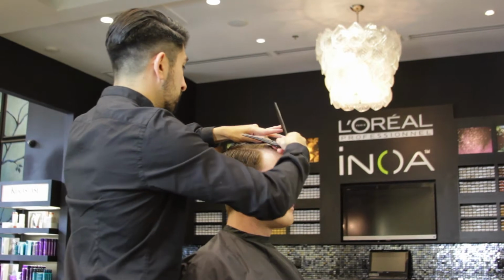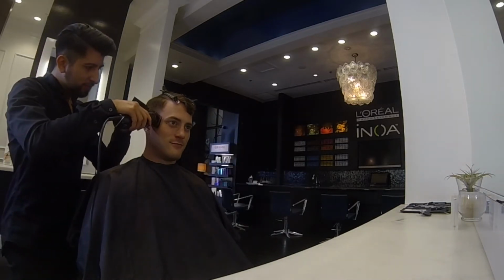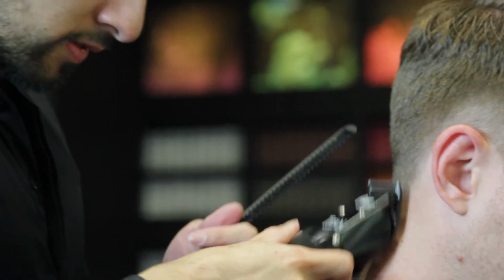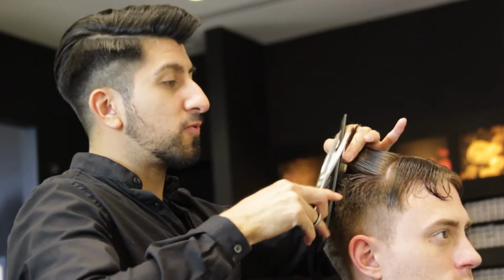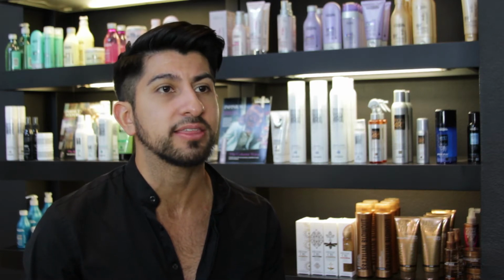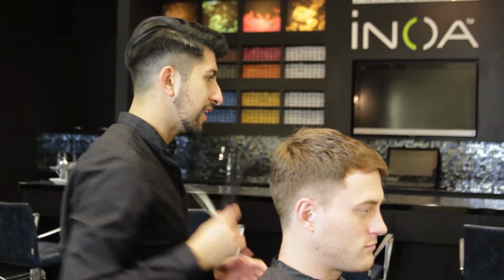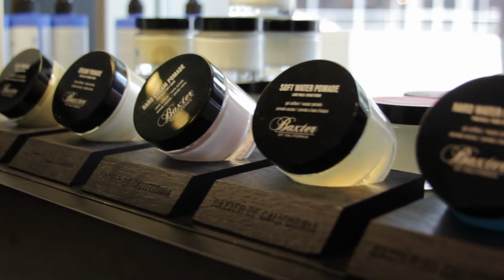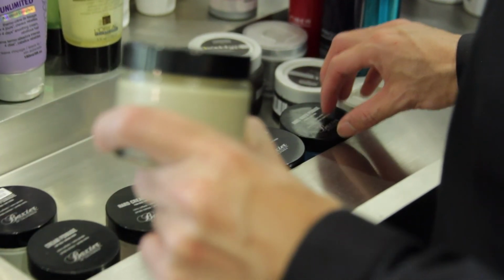Jose Vidal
A short video about Jose and why he'd love to be part of the Baxter family.